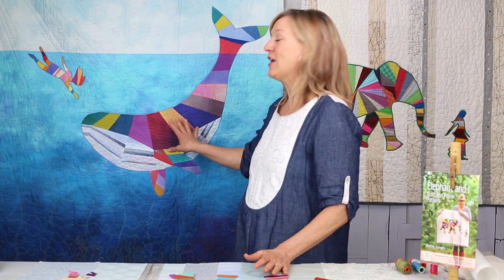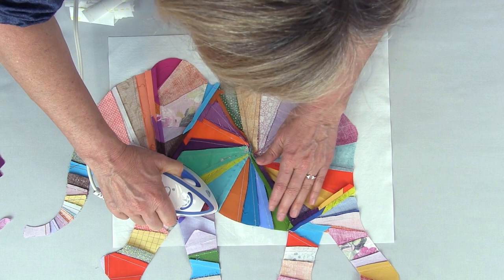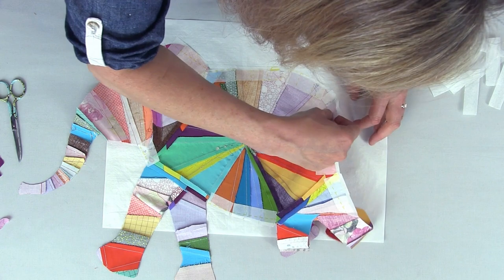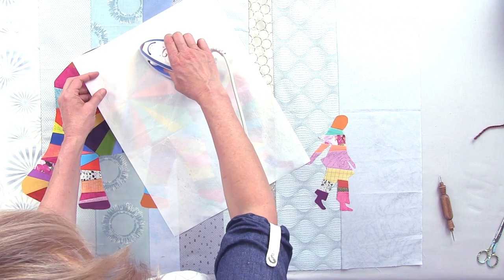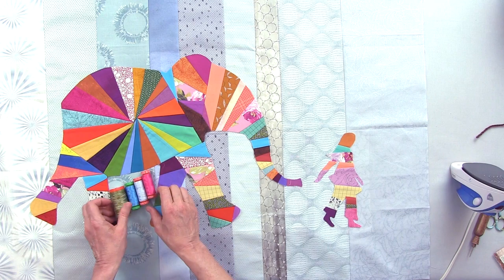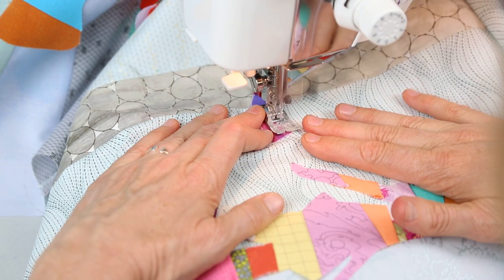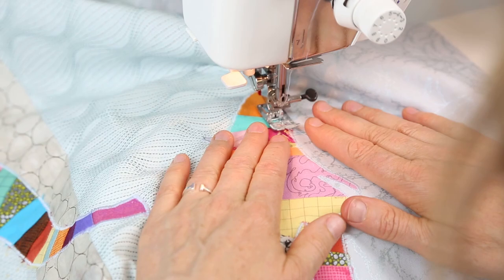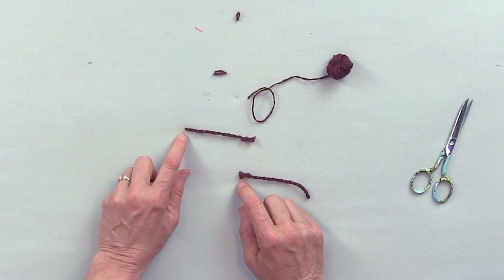Elephant & I #3 - Professional-Looking Machine Appliqué Every Time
In the third video in our Elephant and I Pattern series, Jennifer Sampou covers the best materials and techniques for a smooth machine appliqué process.

Technical error at 20:39 timestamp: Stitch length should be .35 not 3.5 as shown in text on screen.